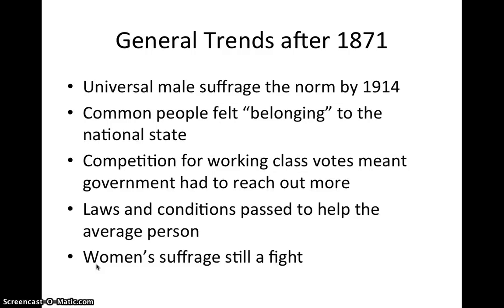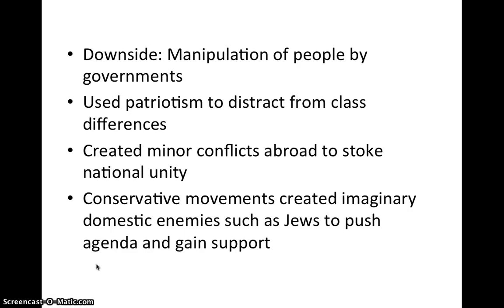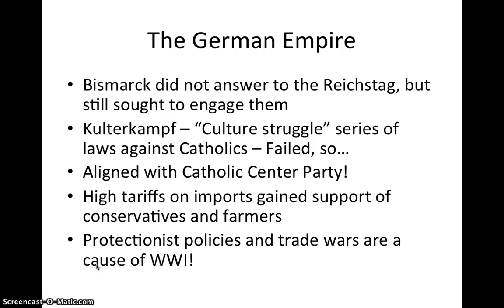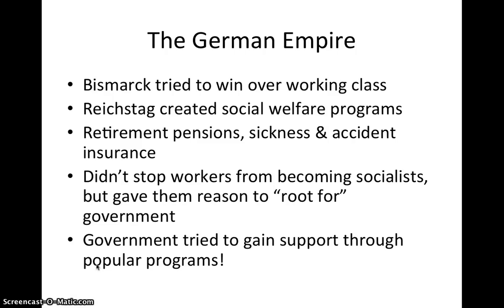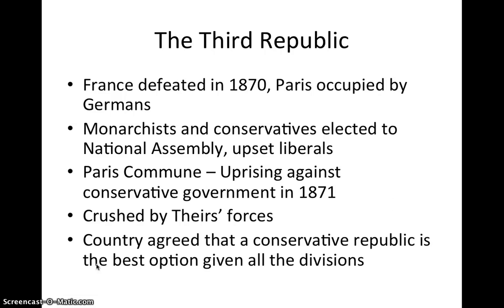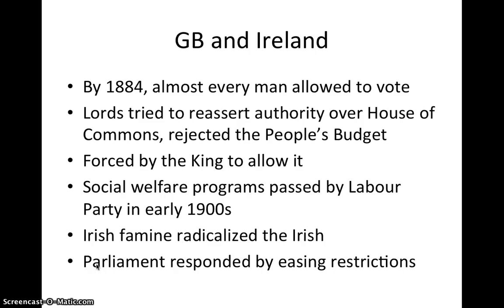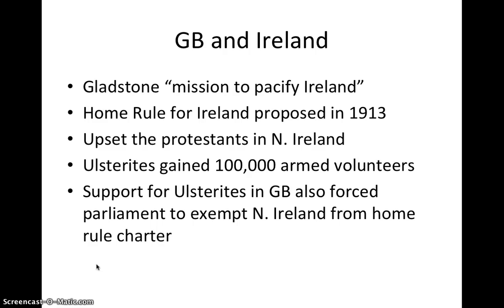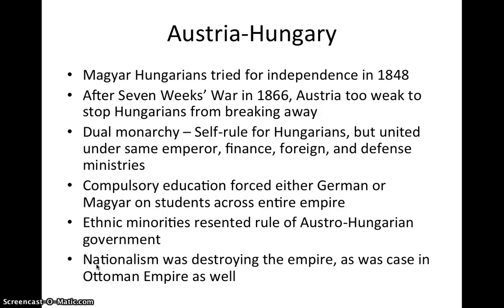AP Euro Responsive National States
Brief overview of how national governments responded to the needs of the people in the late 19th century.